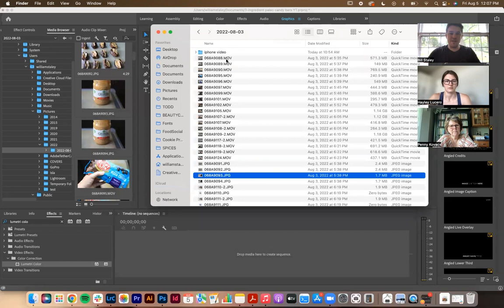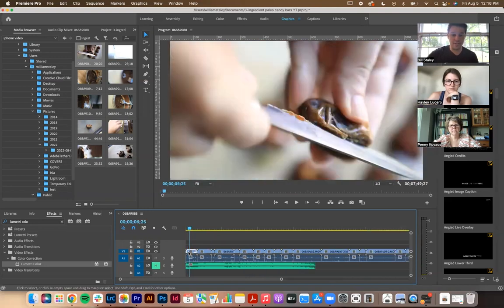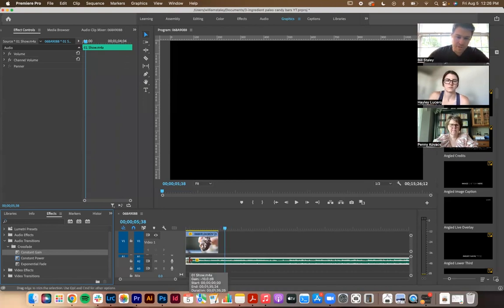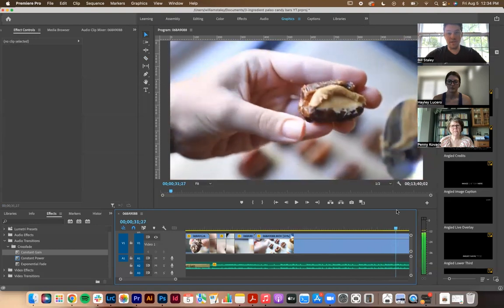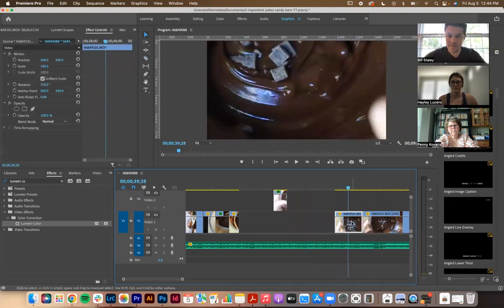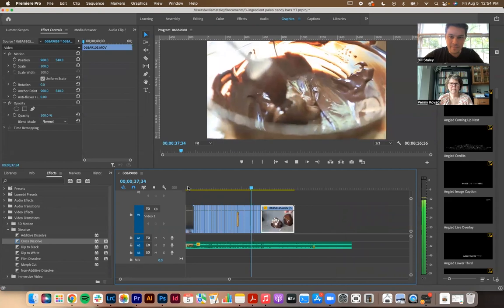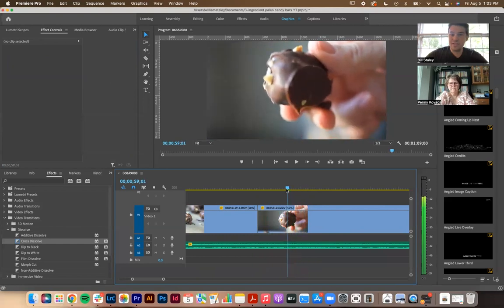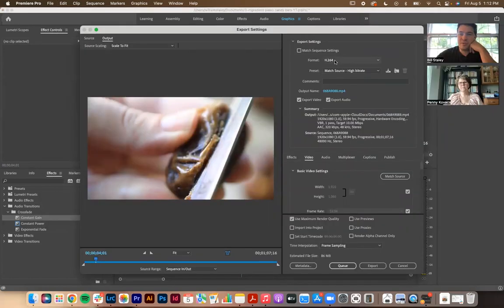Adobe Premiere Lunch & Learn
Bill from Primal Palate leads a lunch & learn group through his method for putting together a recipe video using Adobe Premiere.